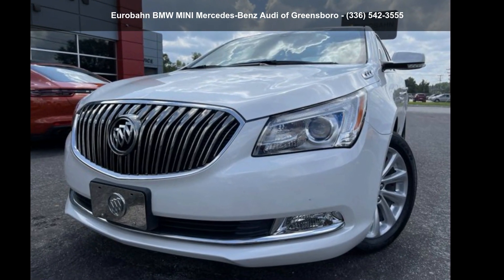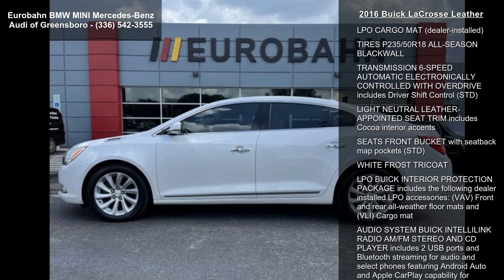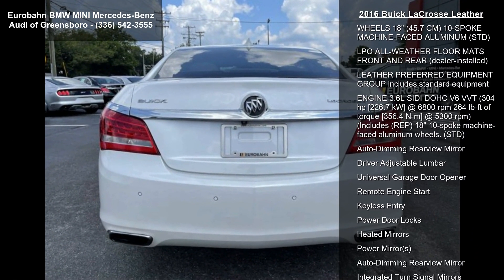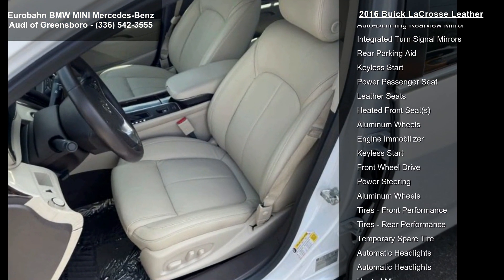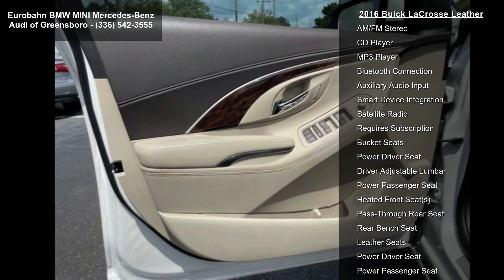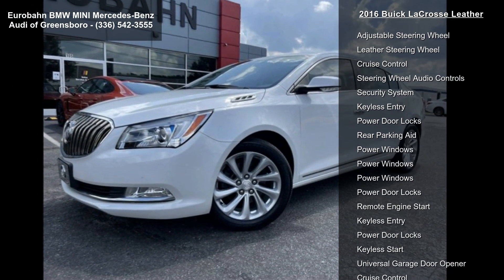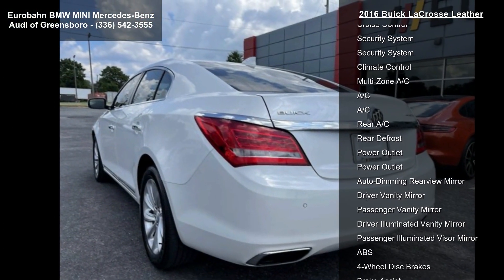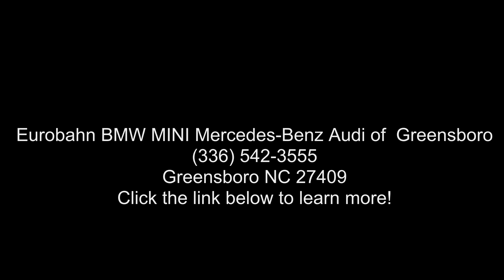2016 Buick LaCrosse Leather - Eurobahn BMW-MINI Mercedes-...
KBB.com Brand Image Awards. Boasts 28 Highway MPG and 18 City MPG! This Buick LaCrosse boasts a Gas V6 3.6L/217 engine powering this Automatic transmission. WHITE FROST TRICOAT, WHEELS, 18" (45.7 CM) 10-SPOKE MACHINE-FACED ALUMINUM (STD), TRANSMISSION, 6-SPEED AUTOMATIC, ELECTRONICALLY CONTROLLED WITH OVERDRIVE includes Driver Shift Control (STD).

This Buick LaCrosse Features the Following Options
LPO, BUICK INTERIOR PROTECTION PACKAGE includes the following dealer installed LPO accessories: (VAV) Front and rear all-weather floor mats and (VLI) Cargo mat , TIRES, P235/50R18 ALL-SEASON, BLACKWALL, SEATS, FRONT BUCKET with seatback map pockets (STD), LPO, CARGO MAT (dealer-installed), LPO, ALL-WEATHER FLOOR MATS, FRONT AND REAR (dealer-installed), LIGHT NEUTRAL, LEATHER-APPOINTED SEAT TRIM includes Cocoa inter... read more